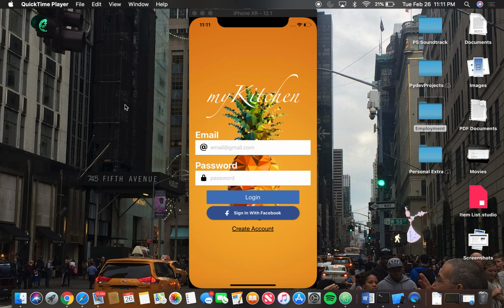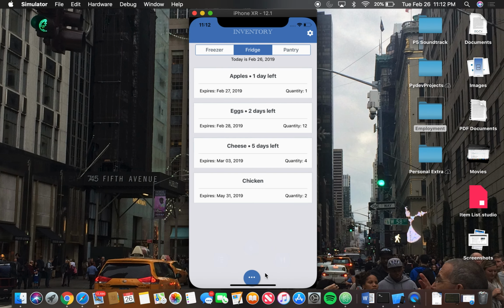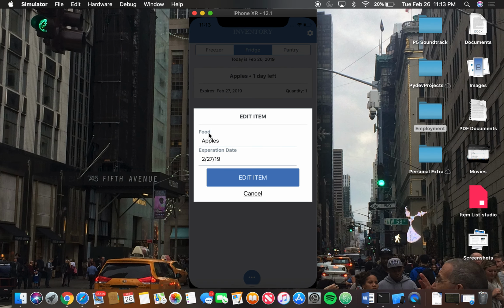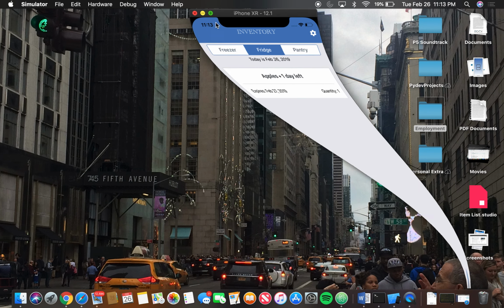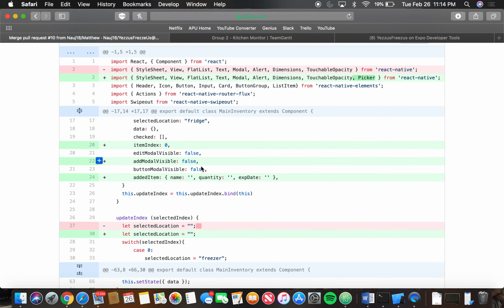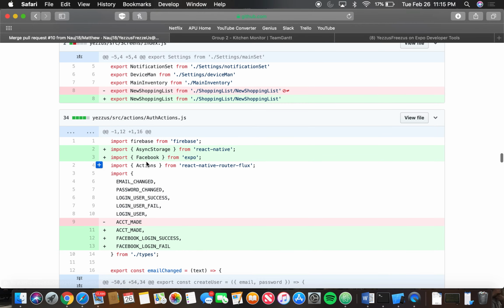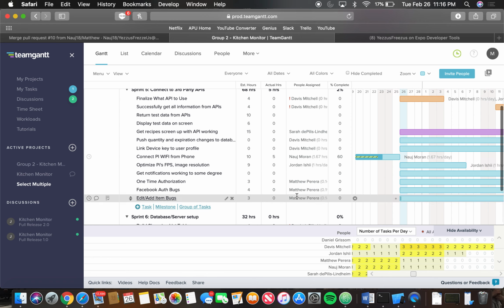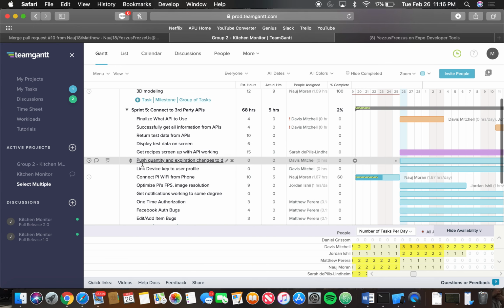Sprint 4 - Update Video